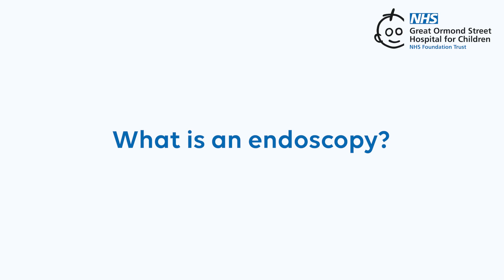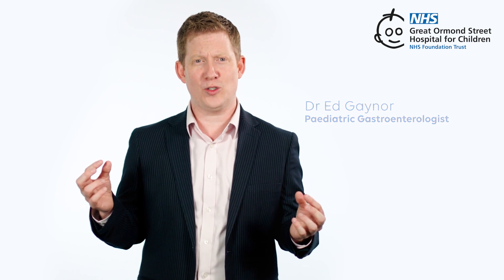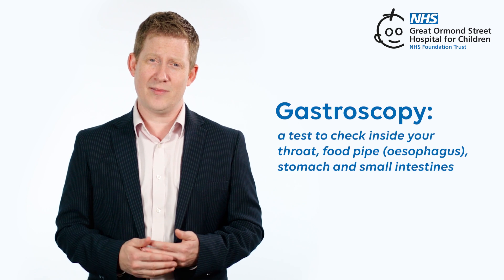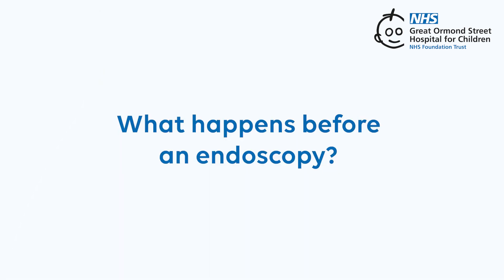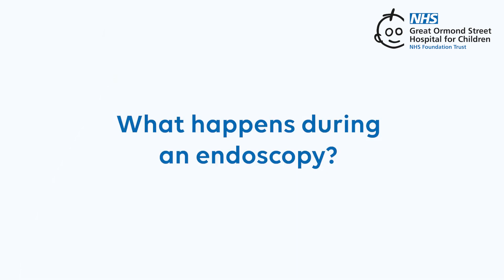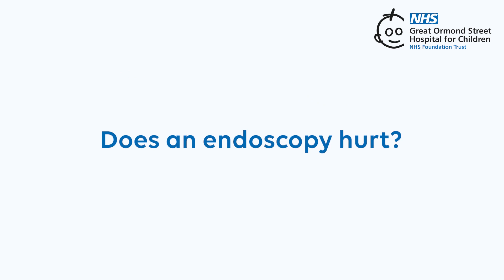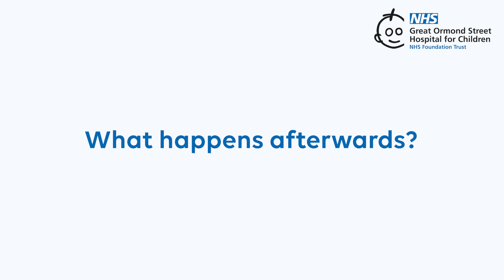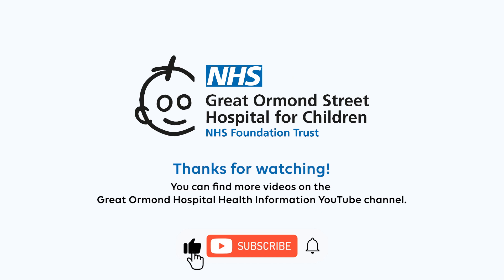Having an endoscopy.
Welcome to Great Ormond Street Hospital’s video series about problems with the digestive system.

Endoscopy can be used to find out what is causing problems in the digestive system. Watch this video to hear about this procedure from a specialist in our Gastroenterology team.

Gastroenterology is an area of medicine that looks at the digestive system, including the stomach, small and large intestine.